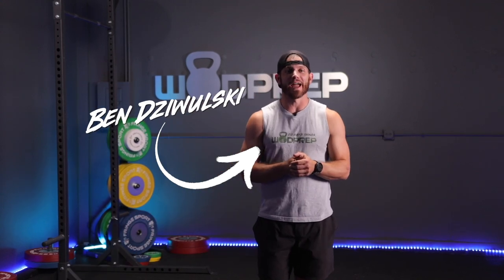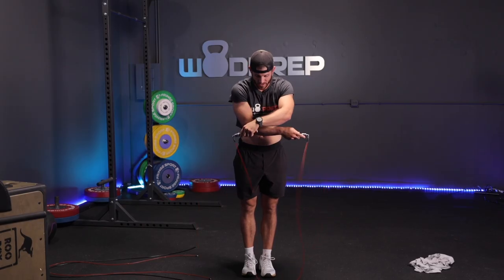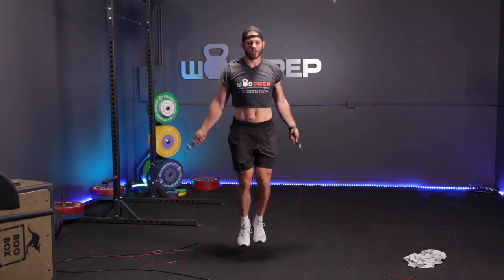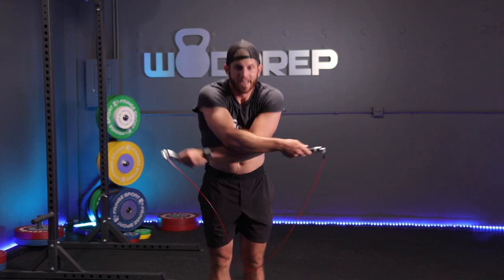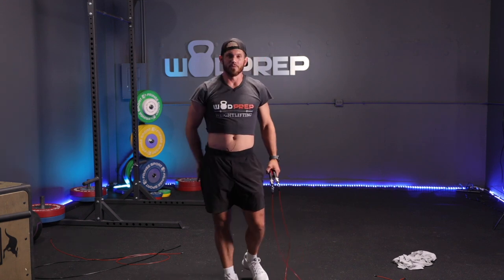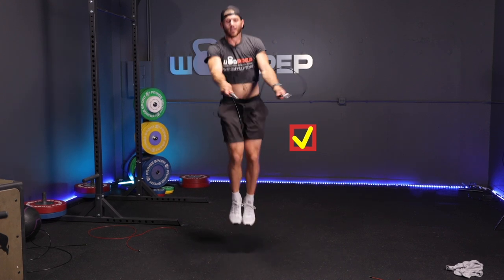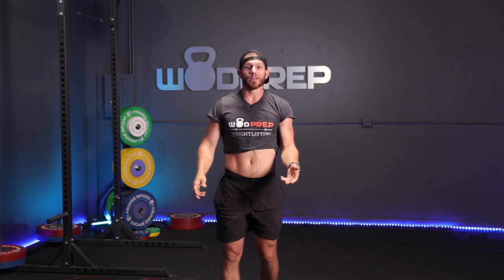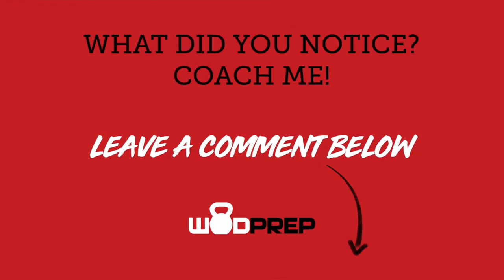Learning Double Under Crossovers - Can I teach myself?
Double Under Crossovers - the movement quite literally tripping everyone up since the CrossFit Games 2022! Have you tried them yet?

People always tell me I make CrossFit movements look easy - so here's your chance to see me make something look incredibly difficult! I show you the processes I go through when teaching myself a new skill, so hopefully you can apply the same methods as you learn too!